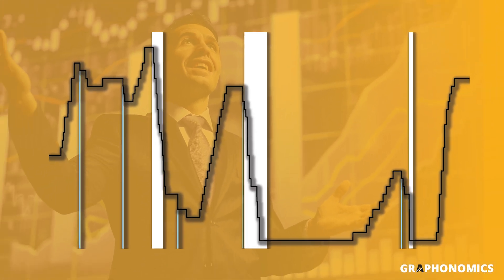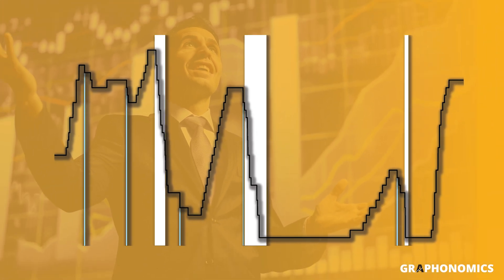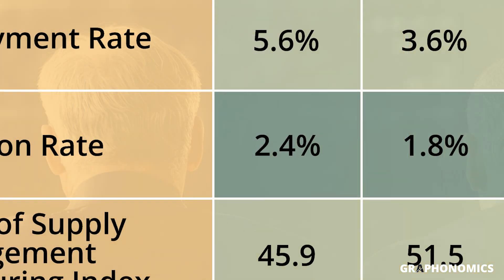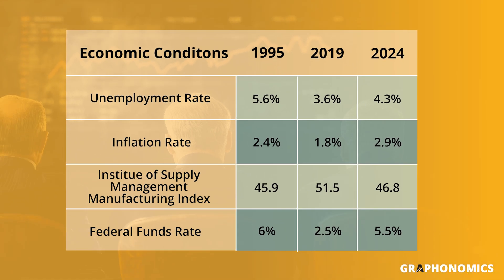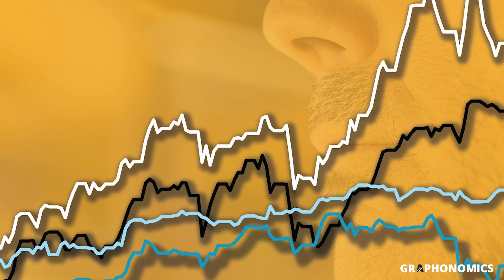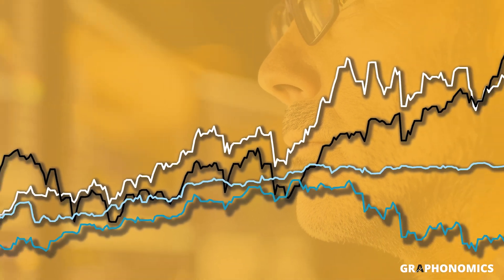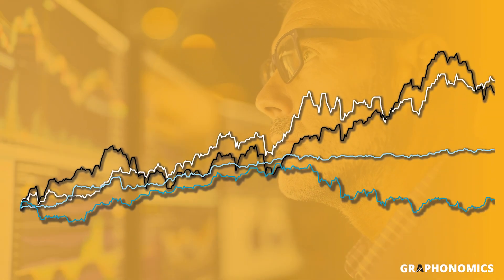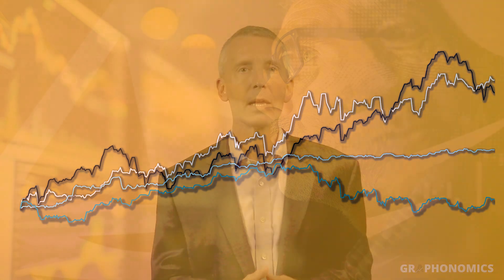Graphonomics Volume 16 | No Pain, No Gain?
Brian Jacobsen, Chief Economist of Annex Wealth Management, helps you make sense of the economy.